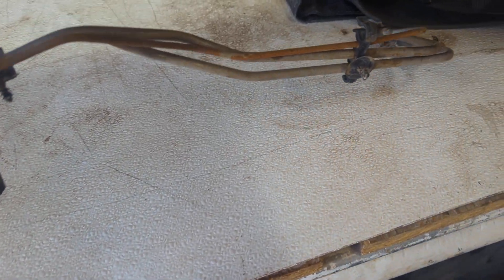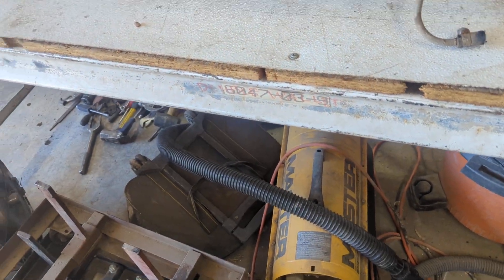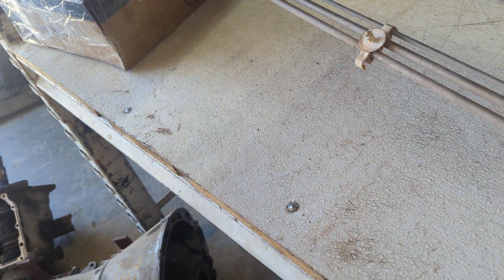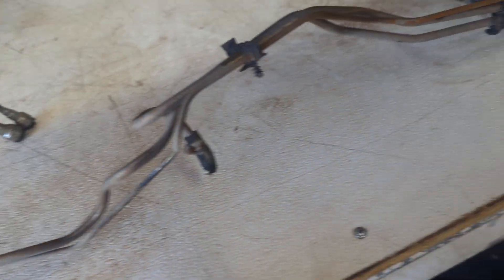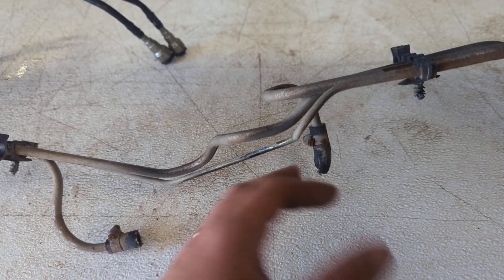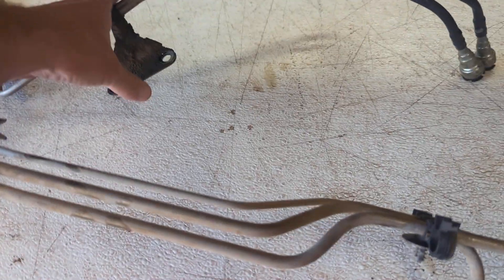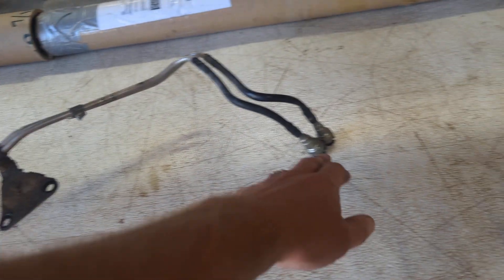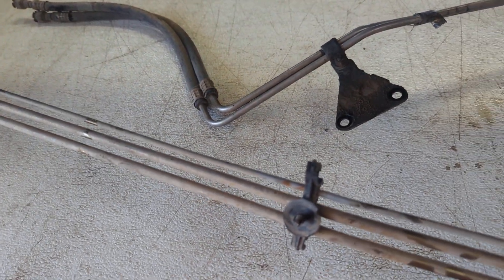Wrangler YJ 4.0 Fuel Supply and Return Lines to Fuel Rail Front 1991-1995